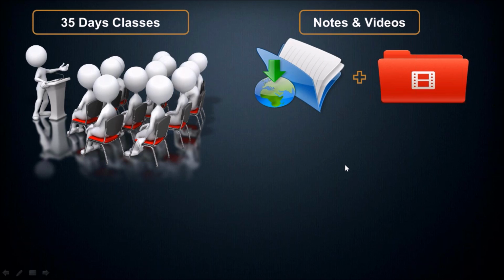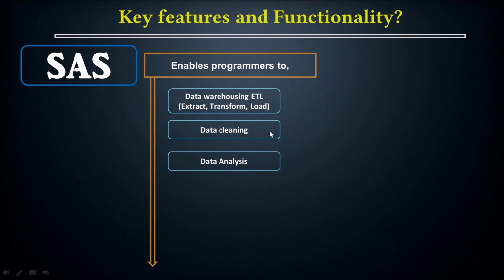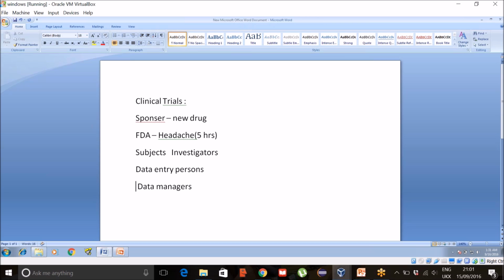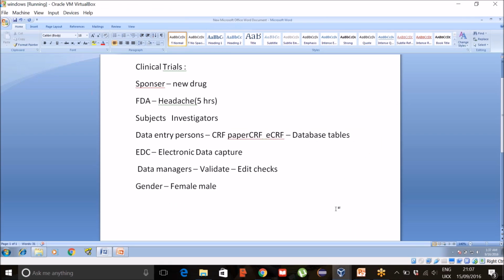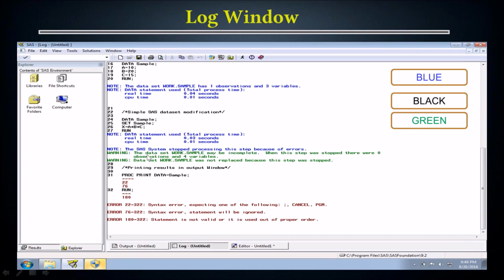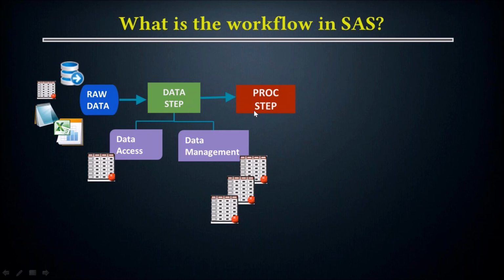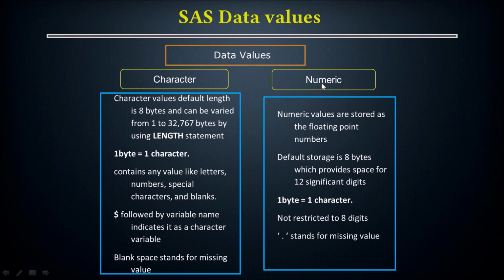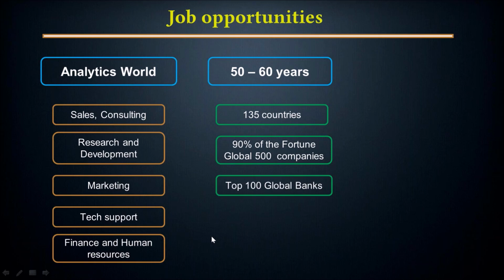Best Clinical SAS Training From Hyderabad India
Best Clinical SAS Online Training Hyderabad India Provides Best Clinical SAS Programming Tutorial for Clinical Trials with CDISC, SDTM & ADaM. Which SAS Tutorials is used For SAS Programming to do SAS Certification to get clinical SAS Programmer jobs in USA UK UAE INDIA.The best SAS institute  offers SAS tutorials for SAS programming with Real time projects to clear Base SAS Certification,Advanced SAS Certification,Clinical SAS Certification and many more.

In this SAS video tutorial we have explained SAS Software Introduction, clinical trial procedure, clinical SAS Programmer Job opportunities and SAS Programmer role in clinical research with Clinical SAS Certification benefits.

Don't waste your time thinking, just go to and click on register now .

Call immediately and grab a seat soon. We would love to have you as our student.